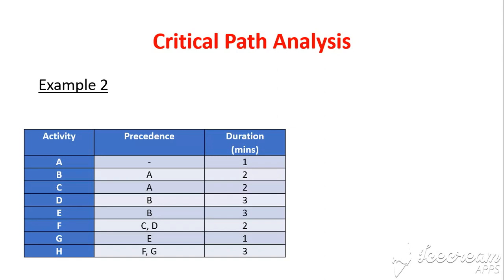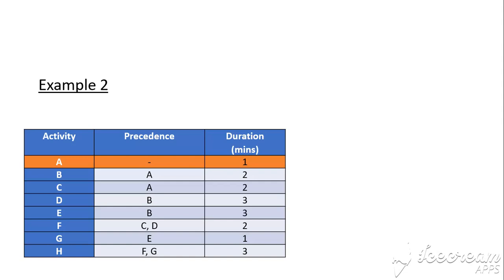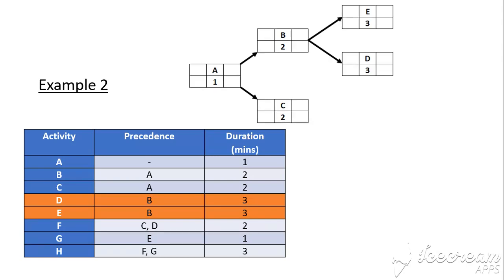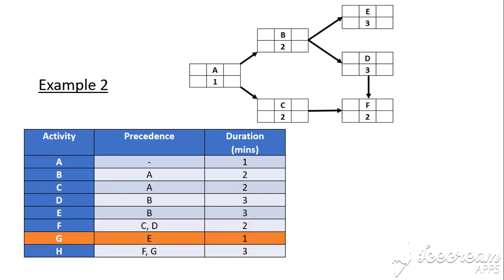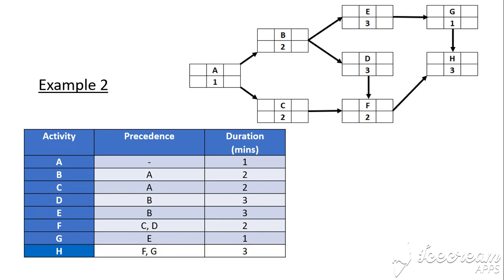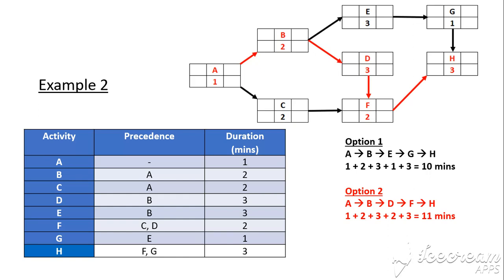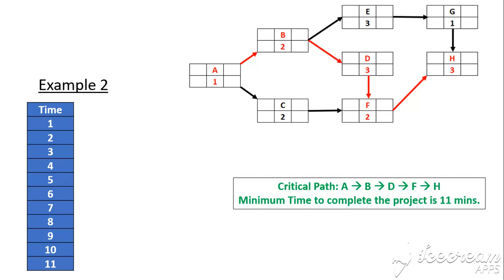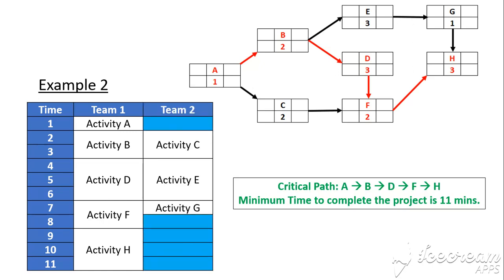L3CP2 - Critical Path